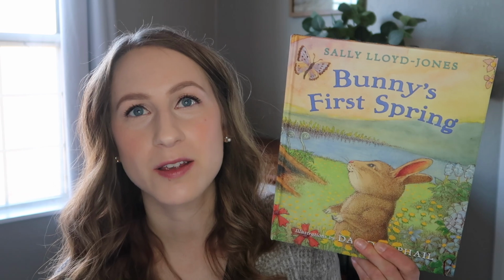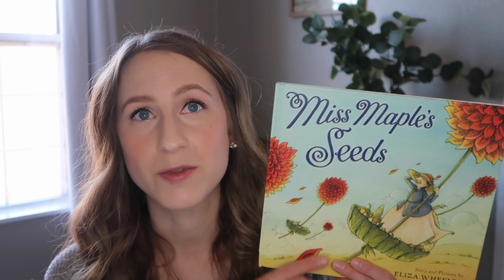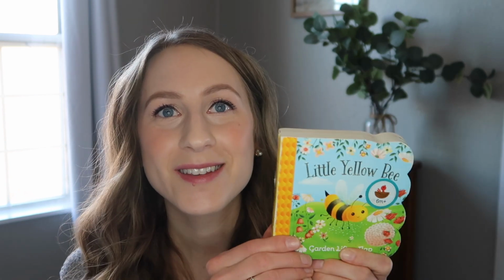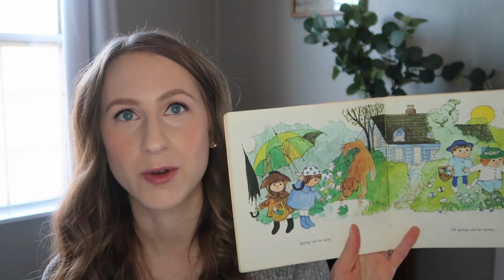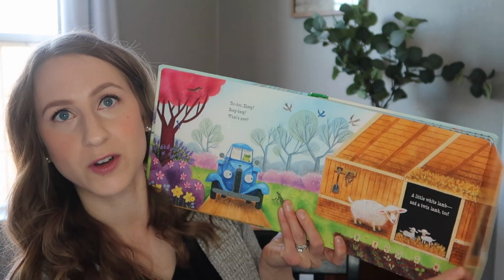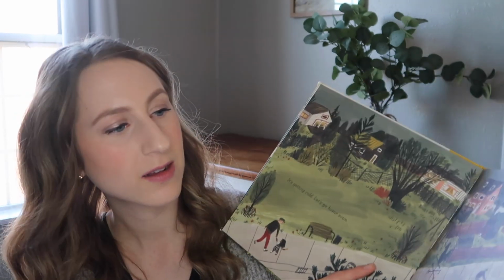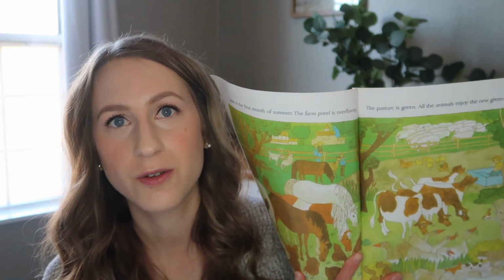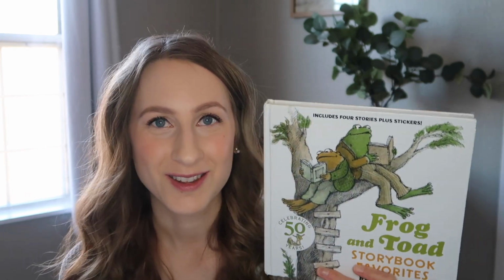Our Spring Picture Book Collection // Children's Book Recommendations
Spring will be here before we know it! In today's video, I'm sharing our family's collection of spring-themed picture books. Whether you display them in a book bin or on the coffee table, or you save a few for Easter baskets, these books are perfect for this time of year!

Bunny’s First Spring
Home For a Bunny
The Fuzzy Duckling
From Seed to Plant
Miss Maple’s Seeds
I Can Read About: Baby Animals
A Fruit is a Suitcase For Seeds
Little Yellow Bee
Up in the Garden and Down in the Dirt
A Book of Seasons
Our Animal Friends At Maple Hill Farm
The Dandelion Seed
Little Blue Truck’s Springtime
The Easter Story
Miss Rumphius
Tiny, Perfect Things
Spring For Sophie
The Year At Maple Hill Farm
Frog and Toad Treasury
Mouse Soup
Mouse Tales
Owl At Home

Get $5 for free on the Kidizen Kids' Clothing app with my code! (My FAVE place to get kids' clothes!!)
My FAVORITE Sleepy Lotion (for Kids & Adults)! CODE: HANNAH11431 for $5 off!
Get $20 off your 1st purchase at Blanqi (my favorite place for mama leggings + postpartum jeans!)

COMMENT POLICY: This is meant to be a positive, uplifting space. Any comments that are seen as hurtful or negative will have to be deleted. Thank you for understanding!